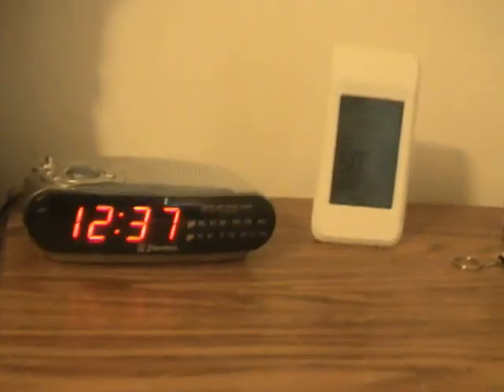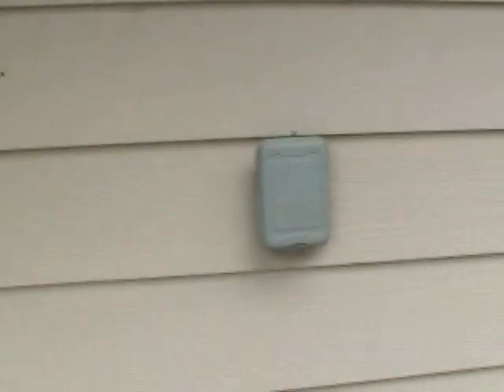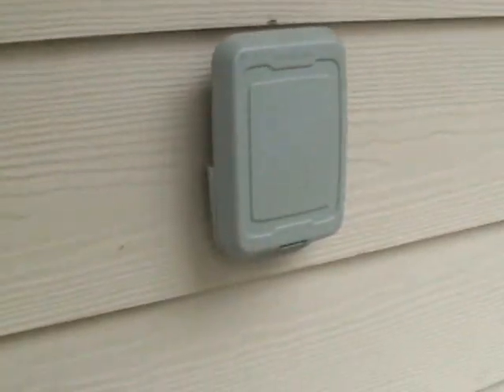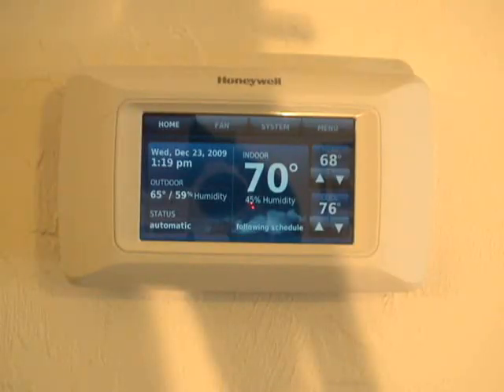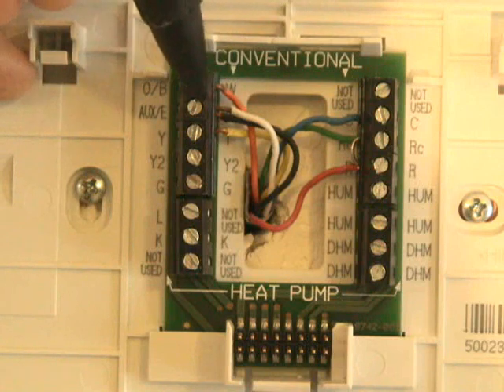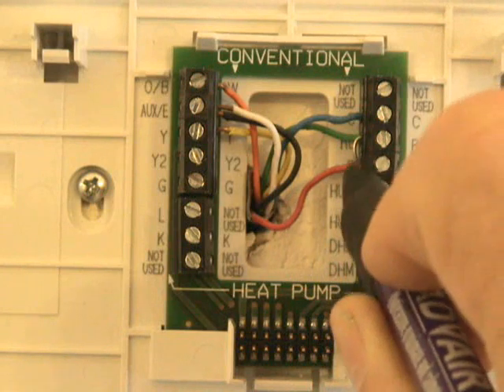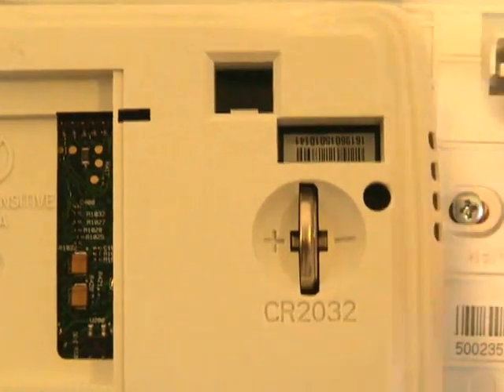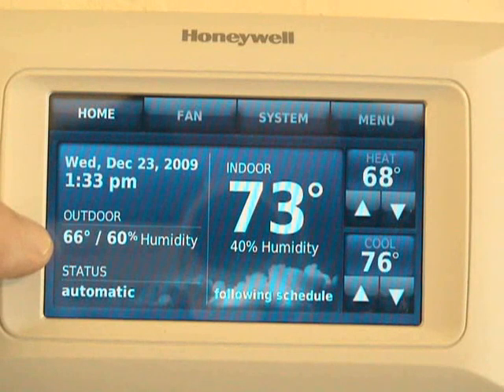HVAC Honeywell Prestige Thermostat review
I review the Honeywell Prestige thermostat after having it for a year.

DFm8fbhU6c8EhwFAXy2MjA5MDGnBbJBntg